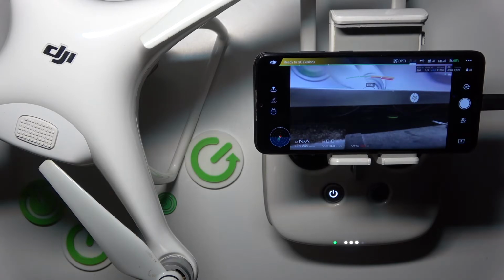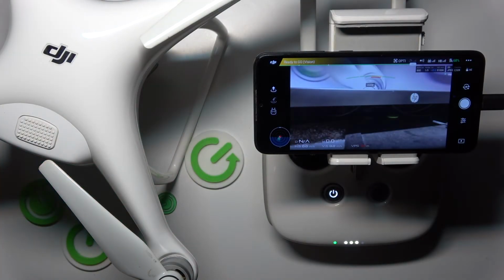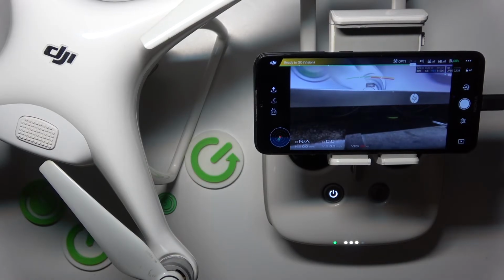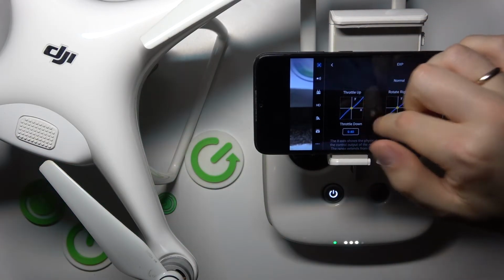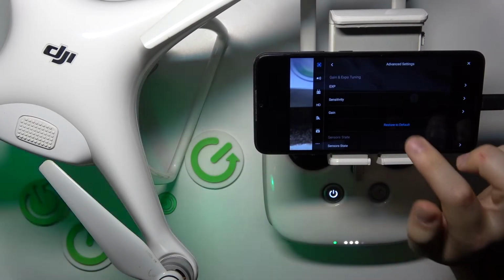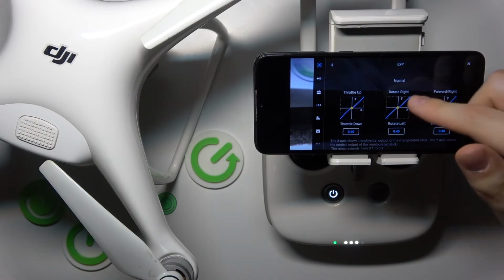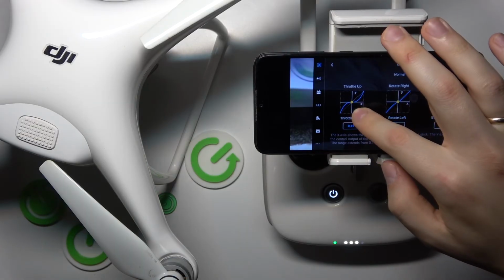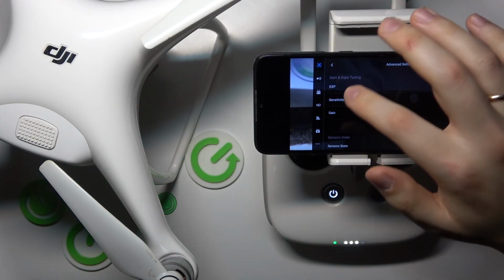How to Adjust the EXP Settings in DJI PHANTOM 4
Learn how to change the EXP (exponential) settings on your DJI Phantom 4 drone with this detailed tutorial. We’ll guide you through adjusting the EXP settings to fine-tune the sensitivity of your controls, allowing for smoother and more precise maneuvering. Perfect for customizing your drone's flight response to match your piloting style.

How to find the EXP tunning on DJI PHANTOM 4? How to manage the EXP preferences in DJI PHANTOM 4? How to perform an EXPo tunning on DJI PHANTOM 4?